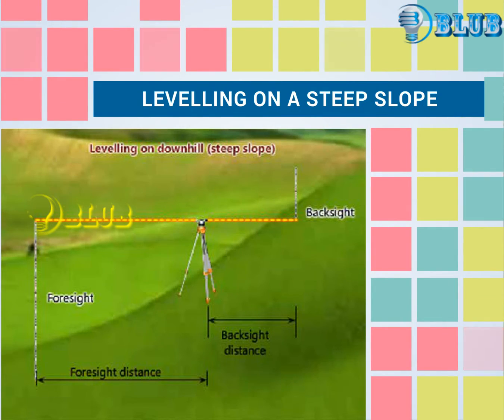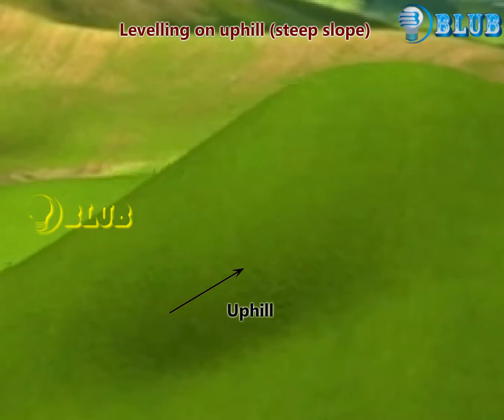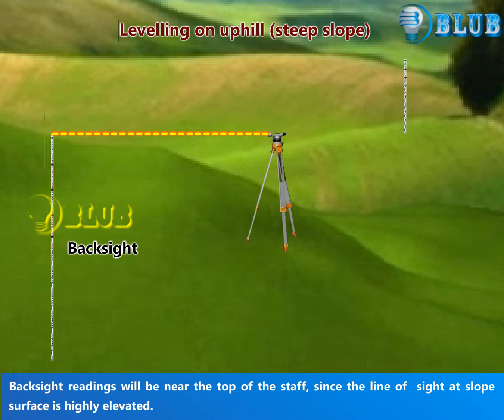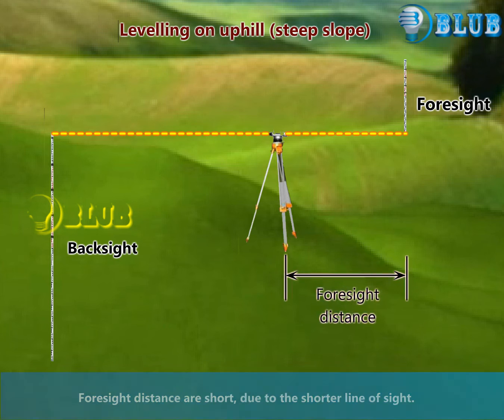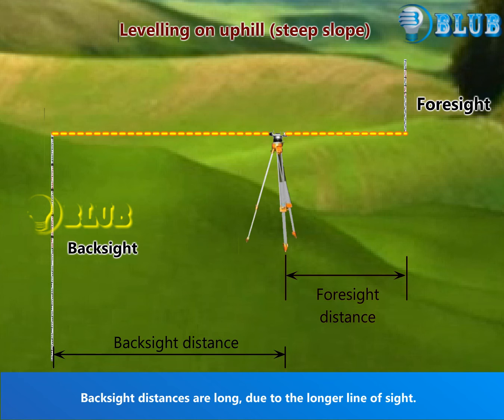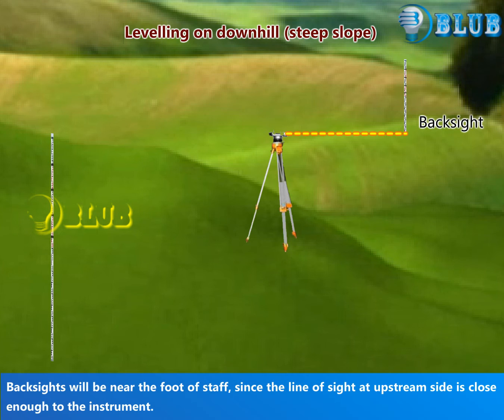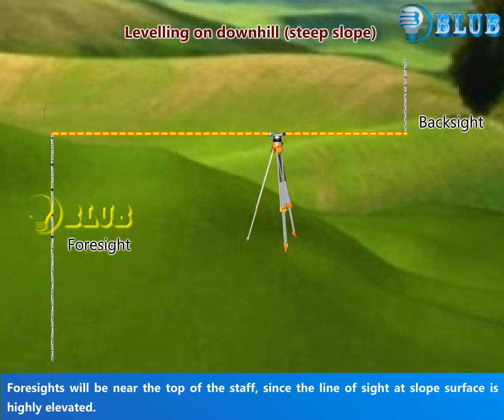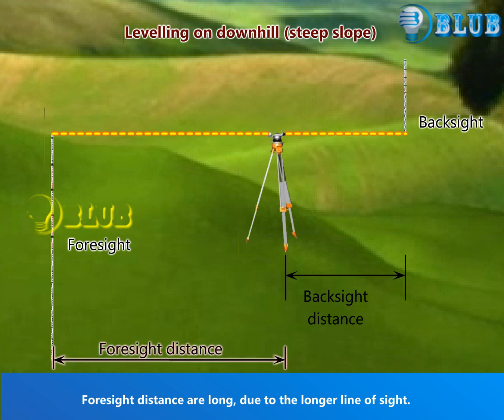Levelling on a steep slope || blub civil || Civil engineering || BB || English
# blub civil
Civil engineering || BB || English
Leveling Soil
Dig into the soil at the highest point of the area that needs to be leveled. ...
Smooth the soil into a flat, even surface by using a hard-metal rake. ...
Move soil as necessary until you achieve the correct slope across the length of the leveled area.
Till the soil with a rototiller.

Steep slopes are legally defined as hillsides having a 15 foot, or greater, vertical rise over 100 feet of horizontal run, or 15% slope (Figure 1). They are often undesirable ar- eas for development due to the difficulty of building on steep grades.